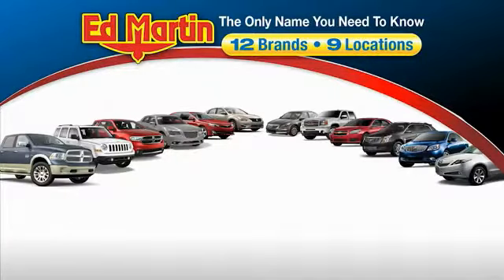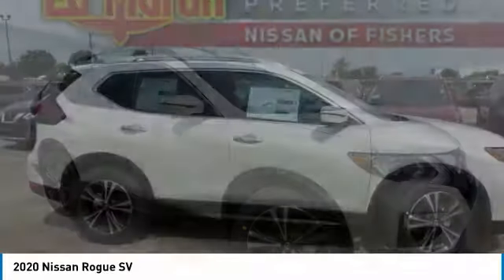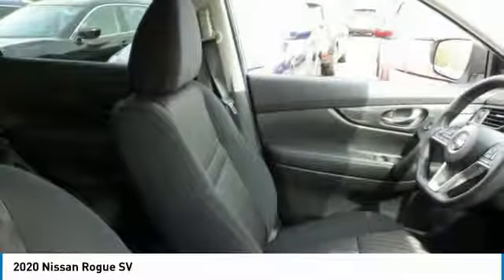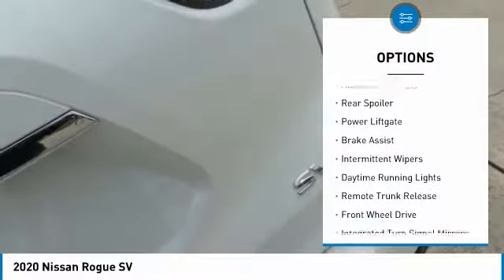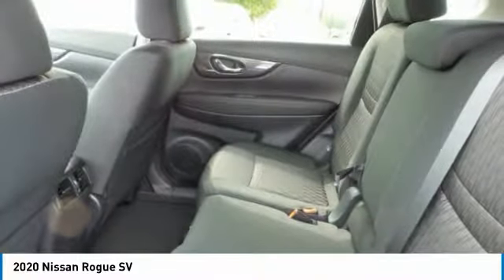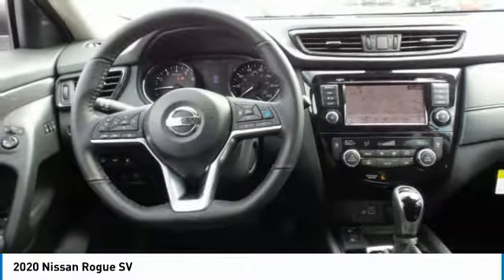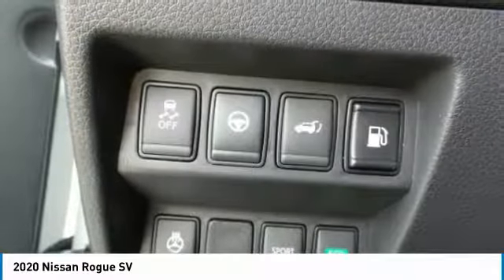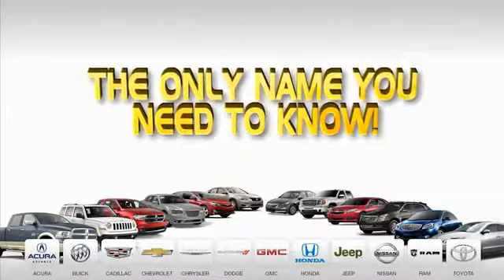2020 Nissan Rogue 9719683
2020 NISSAN ROGUE Fisher, IN
Stock# 9719683